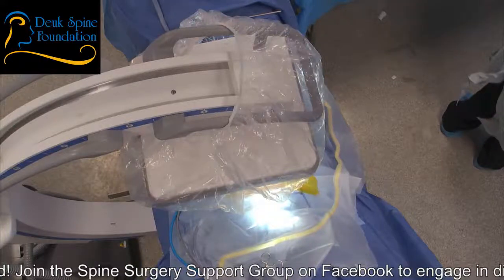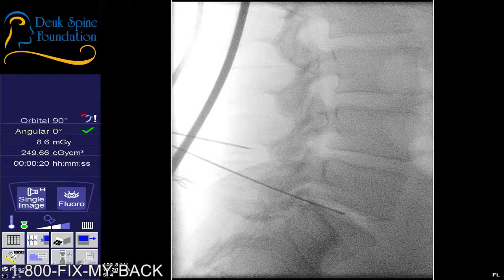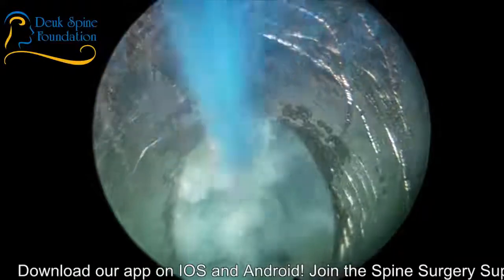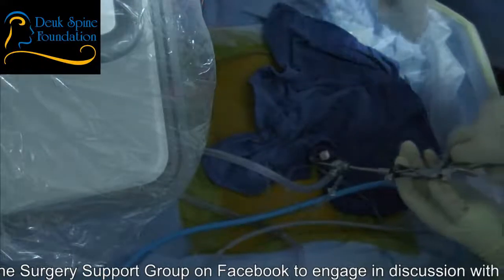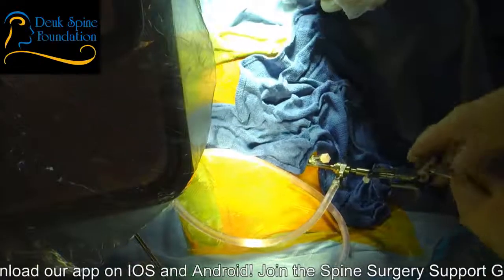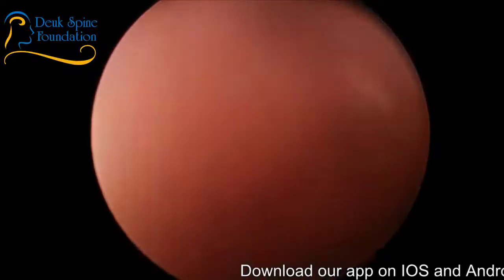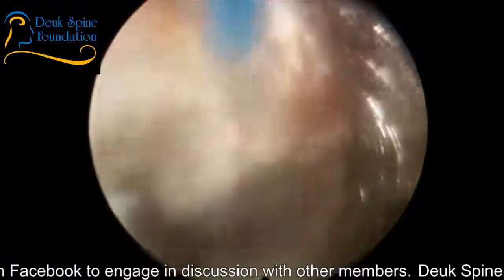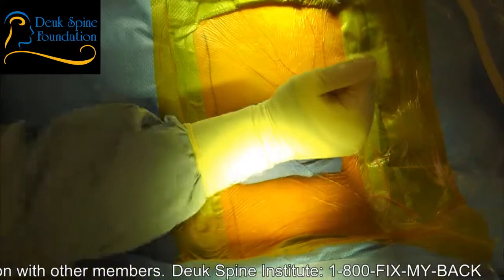Deuk Laser Disc Repair, Laser Spine Surgery, Truly Endoscopic Laser Discectomy for Herniated Discs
Call 1-800-FIX-MY-BACK for immediate assistance!

Join us for a livestream and watch the endoscopic laser surgery, Deuk Laser Disc Repair, in action. Usually, the only option for this type of issue in the lumbar spine at L4-5 and L5-S1 (very common levels for disc herniations) would be a fusion surgery known as TLIF, microdiscectomy, or laminectomy but thanks to the revolutionary approach developed by Dr. Ara Deukmedjian MD. the alternative treatment for this patient can be performed outpatient with no bone removal, no implants, and a speedy recovery.

Live Q&A in the chat, post your questions and get real-time answers from the surgeon.
Ara Deukmedjian, MD (Board-Certified Neurosurgeon)

Deuk Spine Institute and the Surgery Center of Viera operate out of Florida. Our phone number for scheduling is , our website is deukspine.com, and our address is 7955 Spyglass Hill Rd, Melbourne FL 32904.